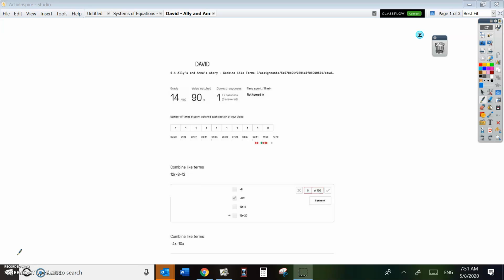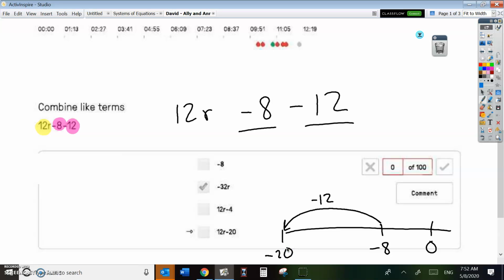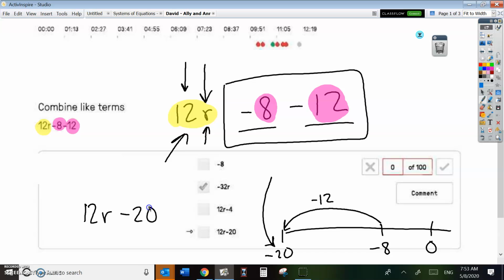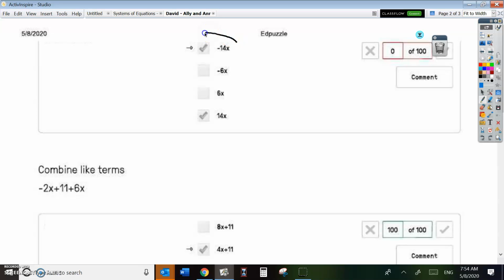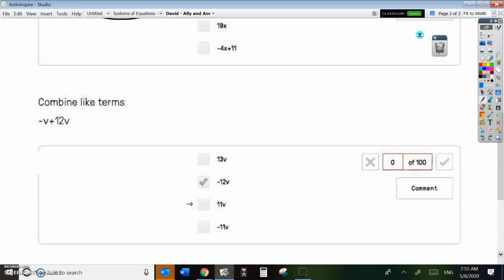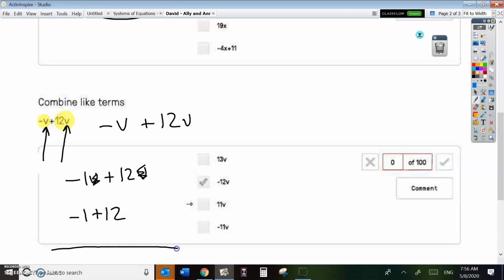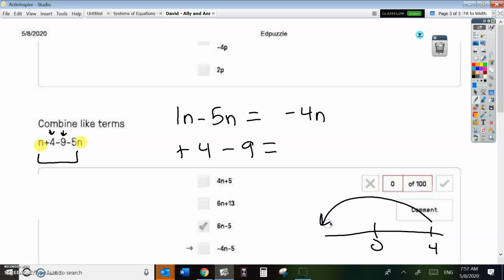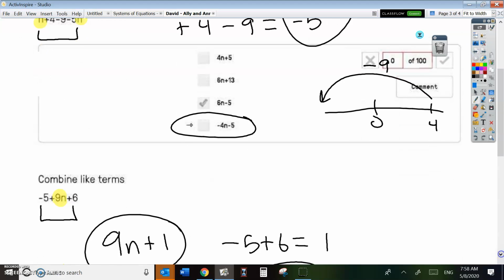Combine Like terms for David